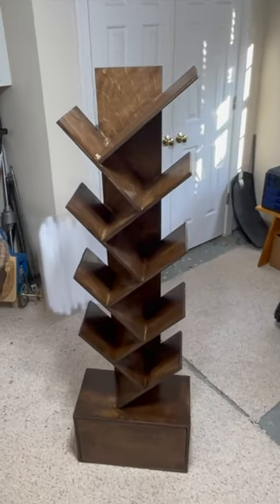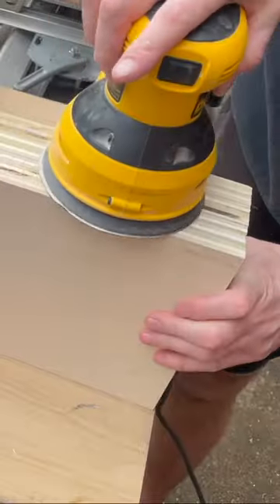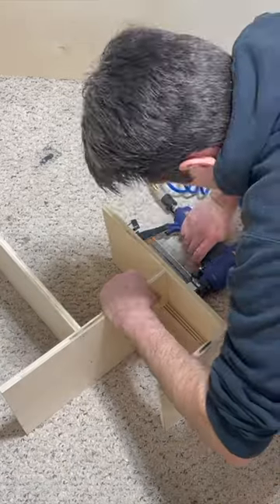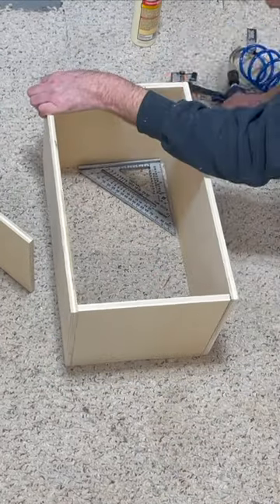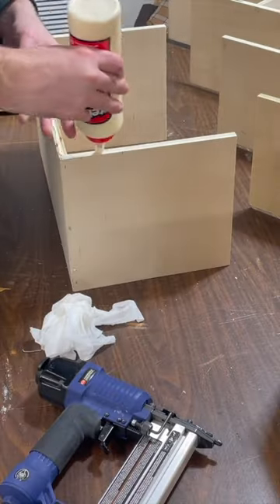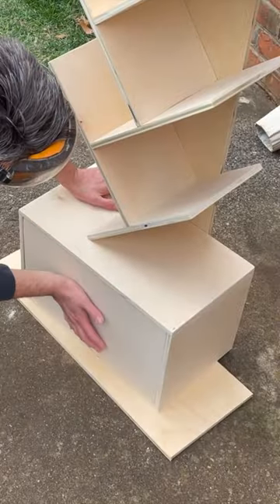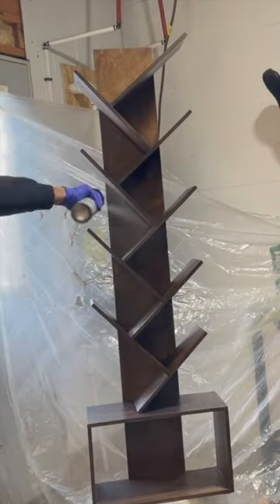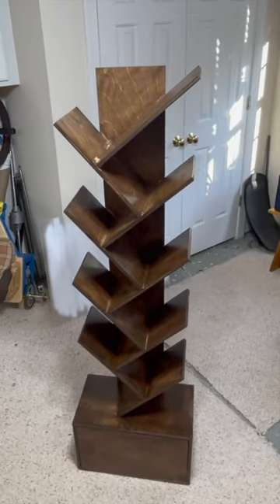Weekend Wood Working Project BookCase build#woodworking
In this short I show the highlights of a decorative bookcase I built for a friend's daughter.  For 8 times more details, check out the full length video!!!